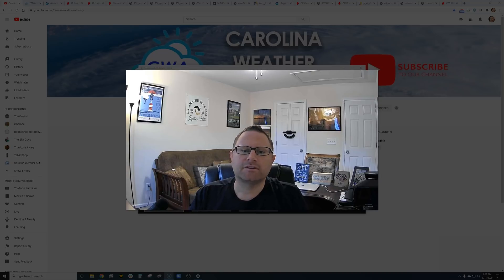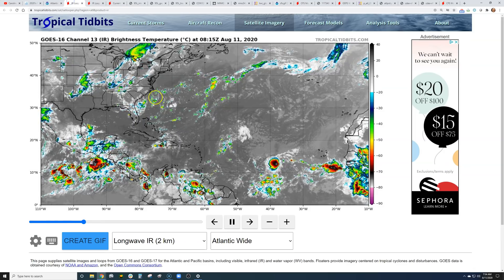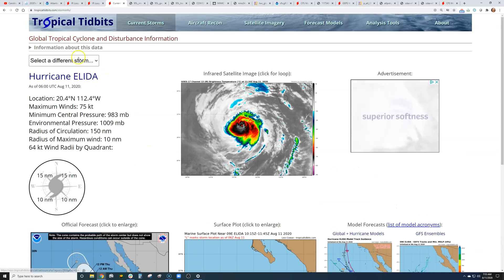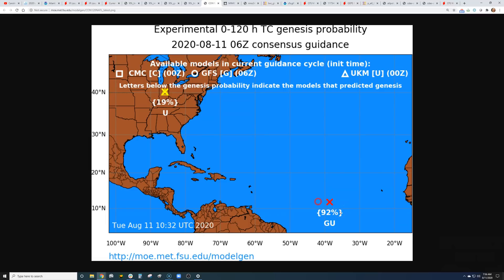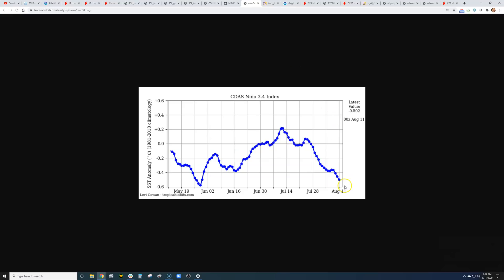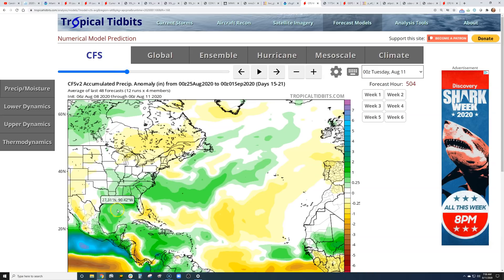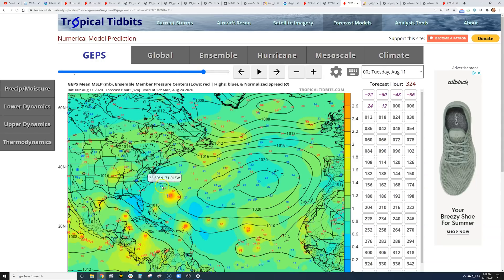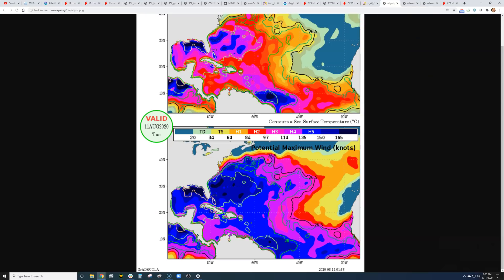First Major Hurricane of 2020 Possible in Two Weeks!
CWA meteorologist Joshua Nagelberg with the latest update on the tropics and what could be our first major hurricane of the season in a couple weeks. Development ahead of it is possible as well. Areas on the East Coast need to be watching for potential impacts late in August, while at the same time, the Gulf of Mexico could also have activity. Very warm water and favorable upper air rising motion will set the stage for what could be several major hurricanes during the prime weeks of the 2020 tropical season.